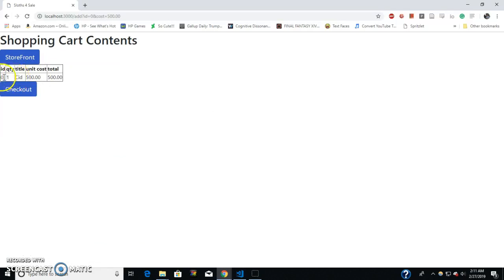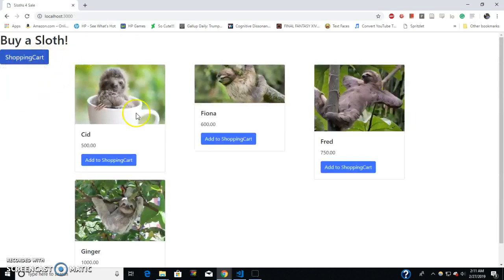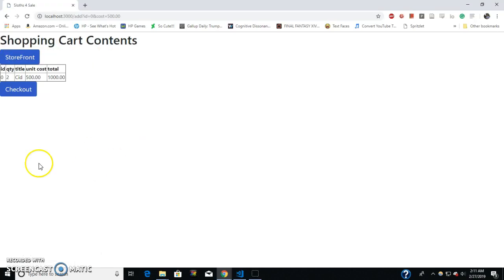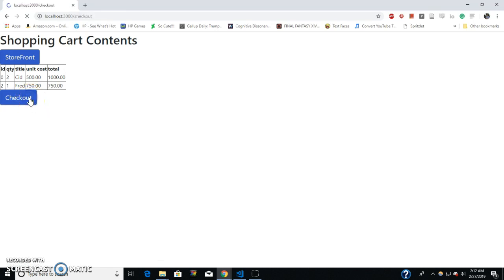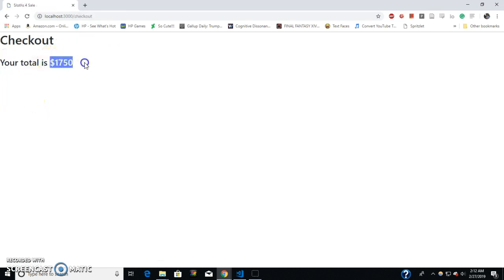Web Server Ex6 -- Extra